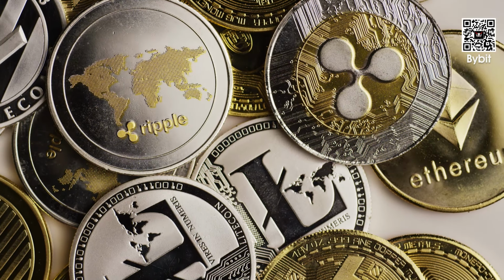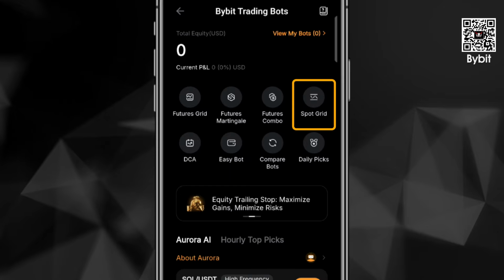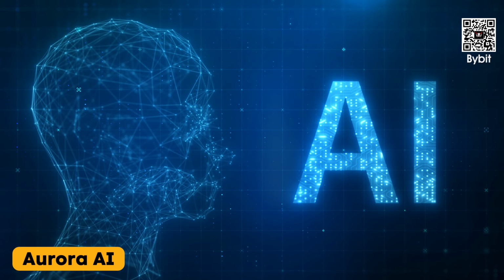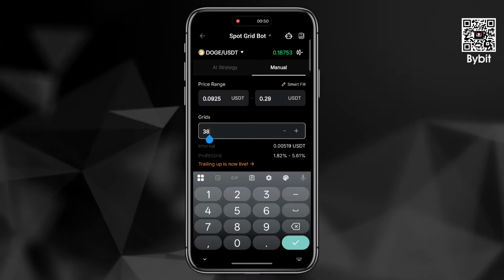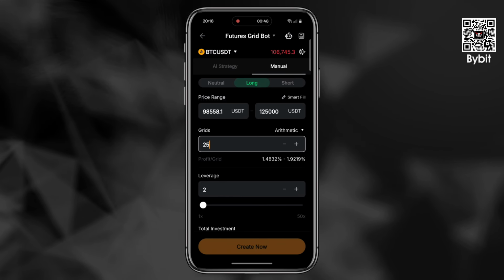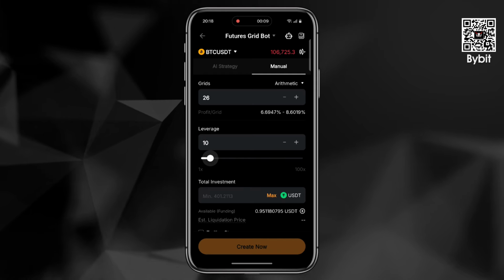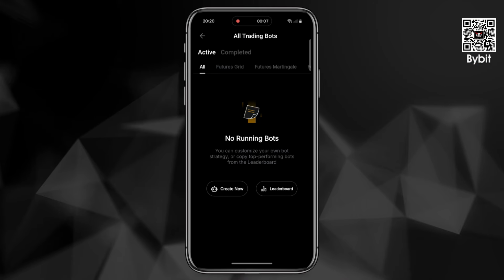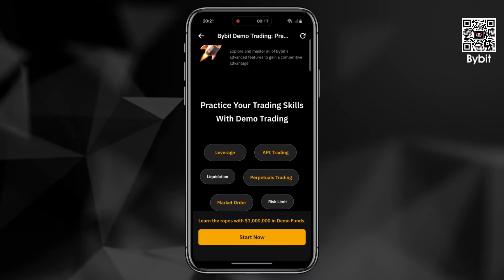🎯 Best AI trading bot - Bybit AI trading bot on your Phone 📱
🔥 Want to make your crypto trading smarter with AI? In this video, we show how to use the Bybit AI trading bot directly from your phone. You'll learn how AI-powered automation works, how to set it up, and how to use it for consistent profits.

💡 We'll walk through every step: setting up the bot, choosing your trading pair, defining entry and exit levels, and optimizing your grid for maximum performance. You'll see exactly how the best AI trading bot helps traders save time, reduce emotional decisions, and trade automatically - 24/7.

⚙️ The tutorial also explains how to analyze performance, control risk, and use advanced settings for smarter results. Whether you're a beginner or an experienced trader, this video will help you understand how the Bybit AI trading bot can simplify your strategy and increase efficiency.

📈 Stay until the end to discover pro tips on strategy combinations, smart adjustments, and how to get the most from Bybit automated trading using just your mobile app.

00:00 - 🔥 Introduction
00:05 - 🤖 Trading Bots
00:51 - 💹 Spot Grid
01:31 - 🧠 Aurora II
02:20 - ⚙️ Futures Grid
03:38 - 💰 DCA Bot
04:07 - 📊 Bot Management
04:37 - 🏆 Bot Rating
04:52 - 🎮 Demo Mode
05:07 - 📘 Guide